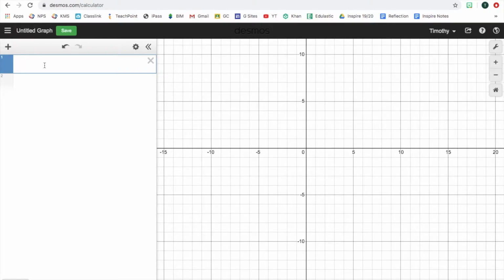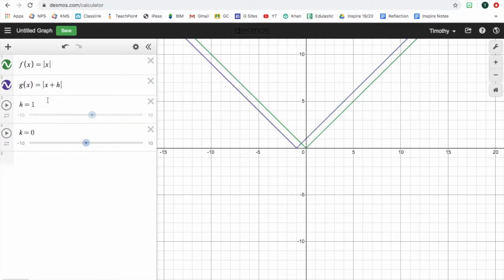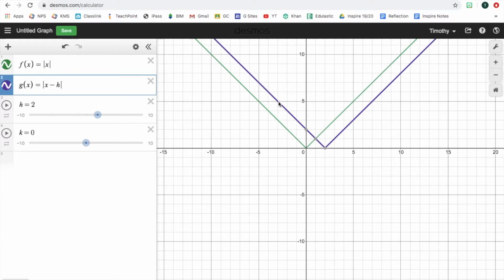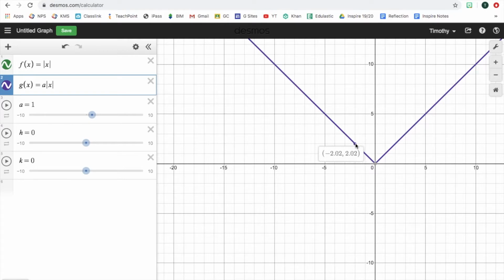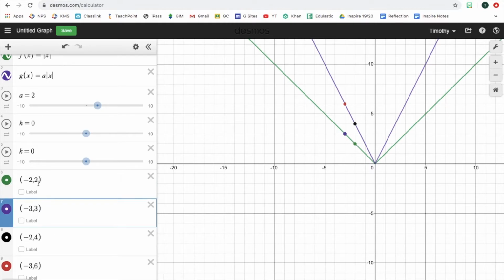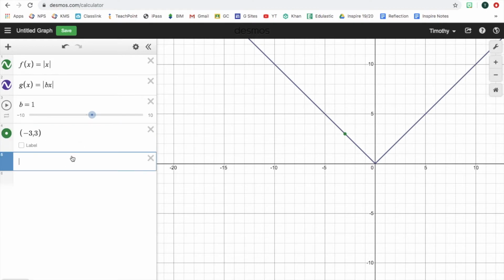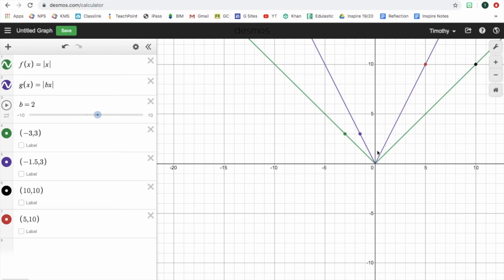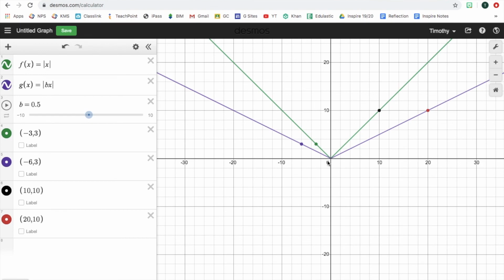3.7 Big Ideas Math Review Video - Algebra1